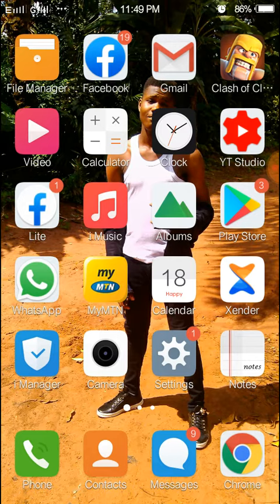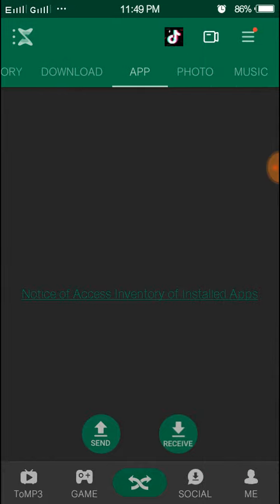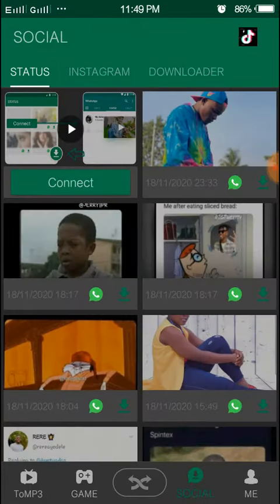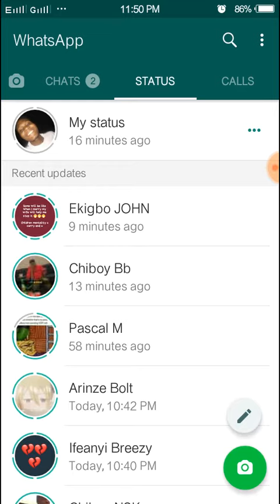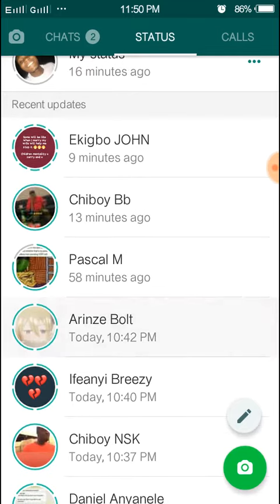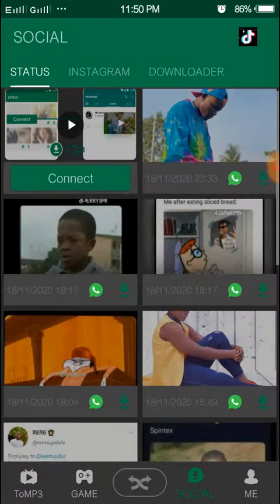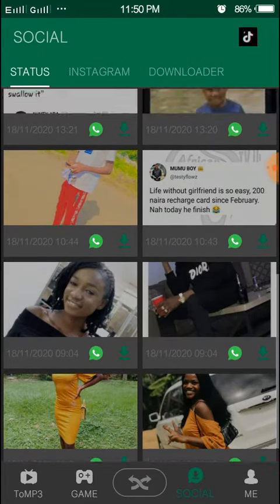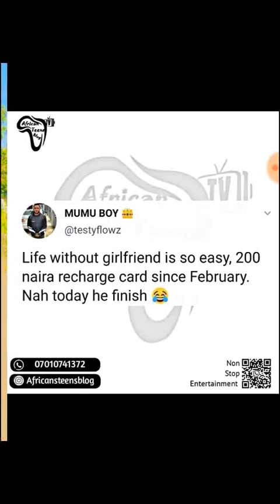How to Download Whatsapp STATUS with Xender For FREE 2020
In this video, I will be teaching you how to connect your WhatsApp to your Xender and download status updates for free
Download xender at